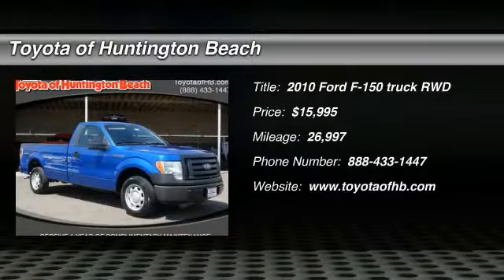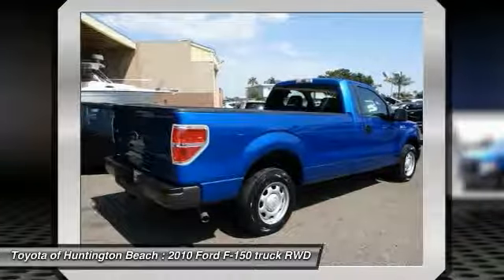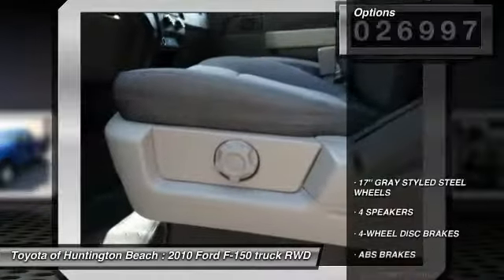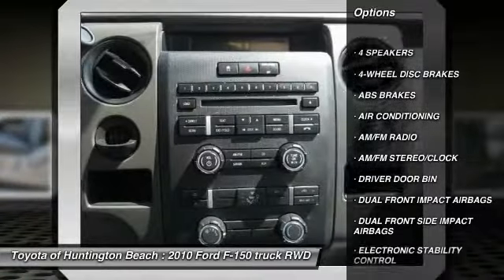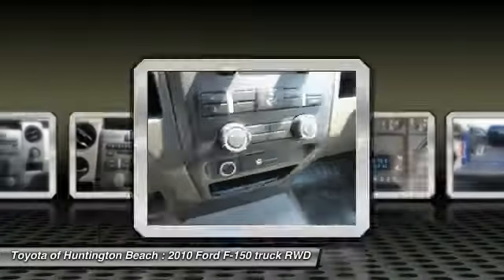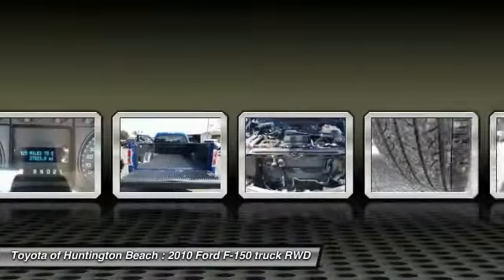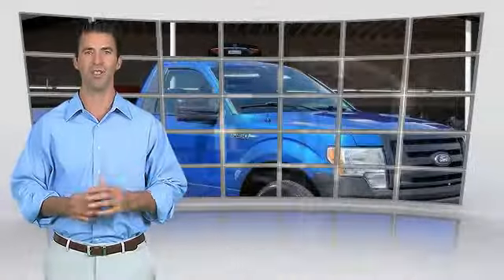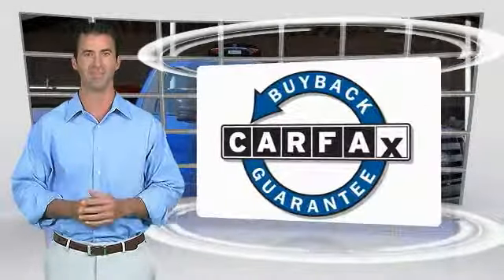2010 Ford F-150 Toyota Of Huntington Beach 370529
18881 Beach Blvd.

TOYOTA OF HUNTINGTON BEACH PROUDLY SERVING ORANGE COUNTY, HUNTINGTON BEACH, COSTA MESA, GARDEN GROVE, IRVINE, WESTMINSTER, AND SURROUNDING SOUTHERN CALIFORNIA LOCATIONS. THIS BLUE 2010 Ford F-150 IS EQUIPPED WITH A 8 Cylinder Engine, AUTOMATIC TRANSMISSION, AND RECEIVES AN ESTIMATED . OR VISIT US AT 18881 BEACH BLVD HUNTINGTON BEACH, CA 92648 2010 Ford F-150 2WD Looks and runs great. Good tires and brakes. Engine and transmission run smooth. Damage free. Immaculate inside and out. 12 mo. Free maintenance included. FREE CARFAX! We have great interest rate and financing for ALL credit situations.. 2010 Ford F-150 XL RWD 4-Speed Automatic with Overdrive 4.6L V8 EFI 16V ABS brakes, Electronic Stability Control, Low tire pressure warning, Traction control. Recent Arrival! Awards: * 2010 KBB.com Brand Image Awards WHY BUY at the BEACH? Our customers are our most valuable asset. If you are already a customer, welcome back. If you are new to Toyota of Huntington Beach, we would like to convince you to join the ranks of satisfied Toyota of Huntington Beach customers. Financing for all situations. Great rates available. GREAT rates for good credit. Financing for ALL credit situations. BK ok. Low score OK. (See dealer for details.) Se Hablamos Espanol. Marticular OK. Stock #: 370529 | VIN: 1FTMF1CW9AKA57728 | 2010 Ford F-150 2WD Toyota of Huntington Beach